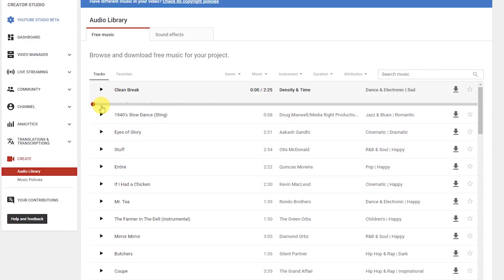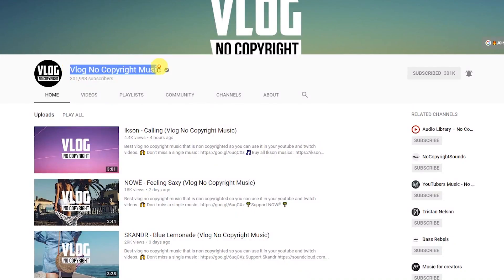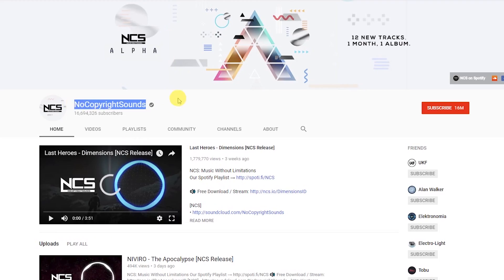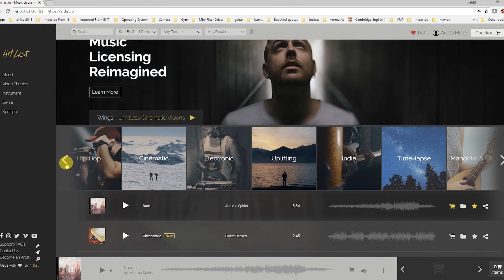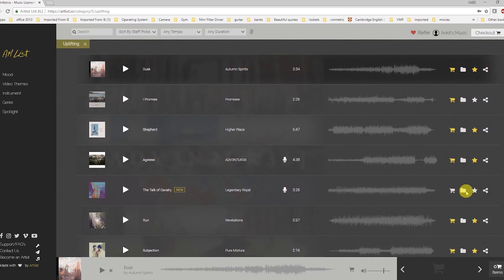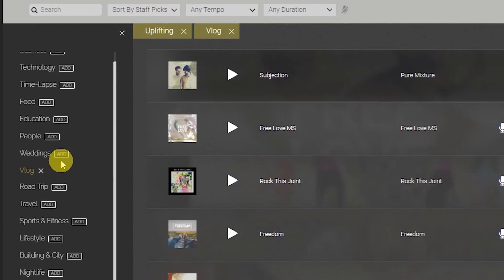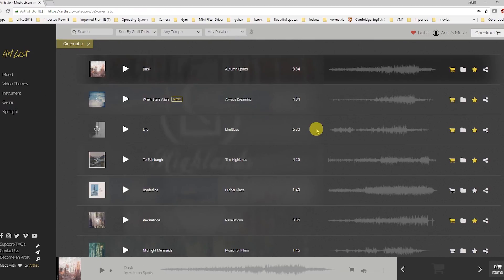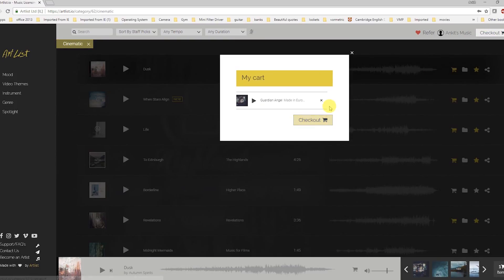How to find right MUSIC for your Videos.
(Sign up for 1 month free unlimited downloads)